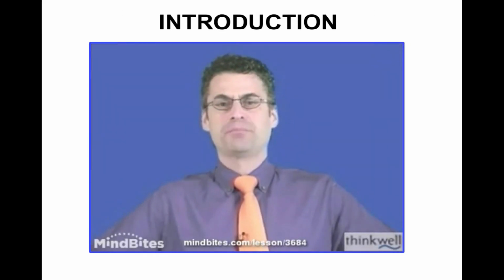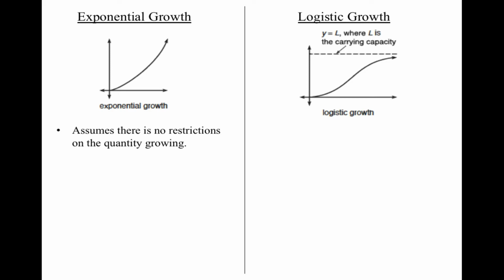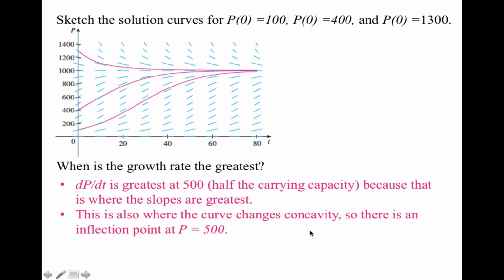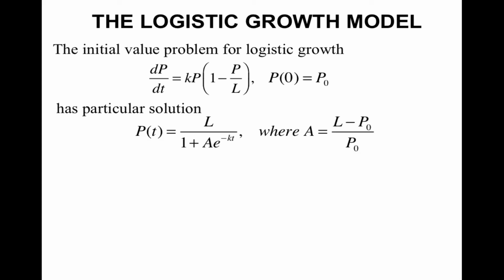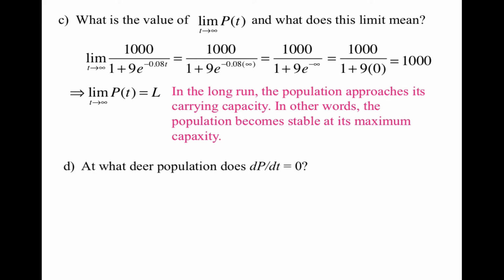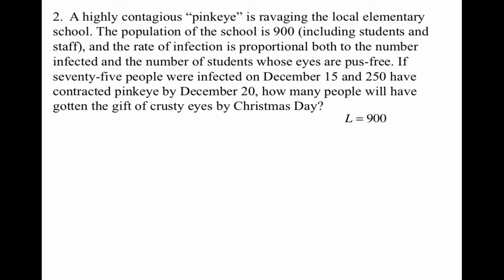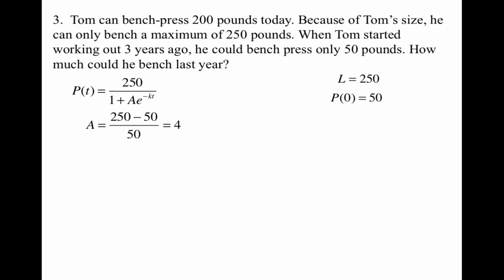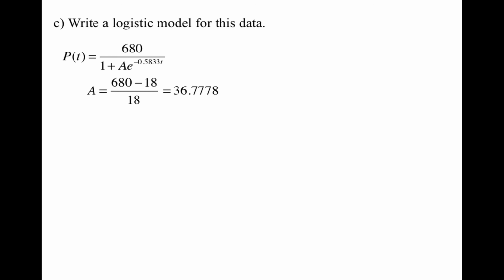Topic 51-The Logistic Equation